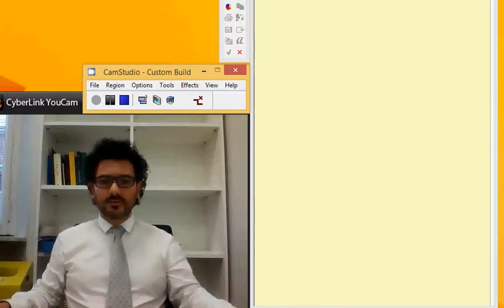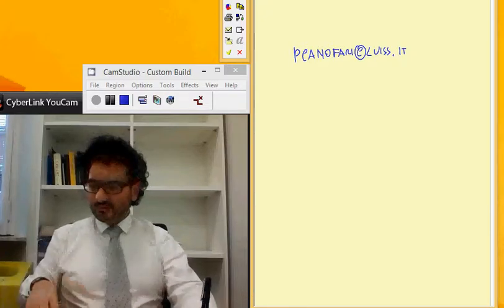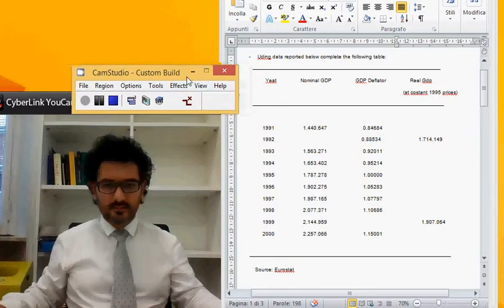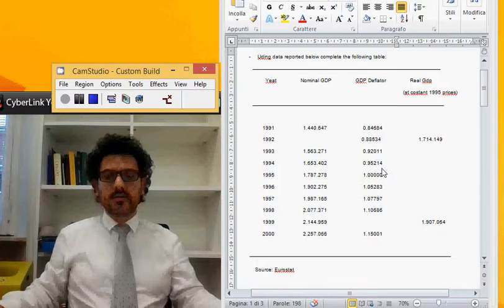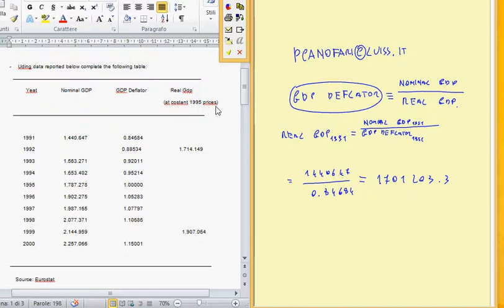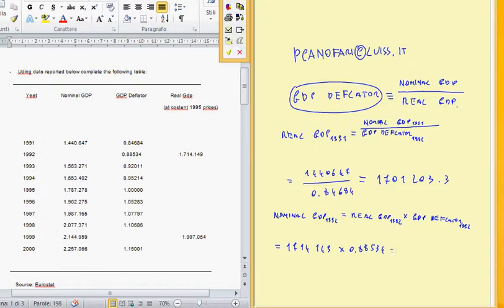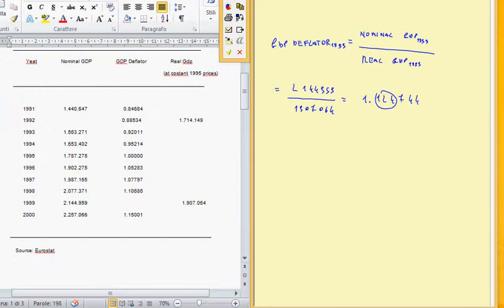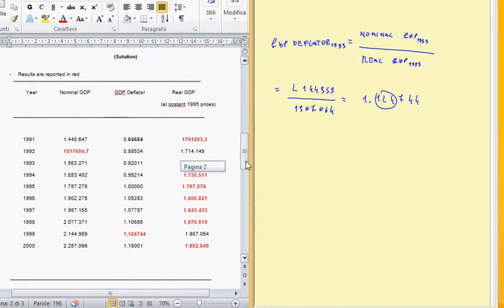Macro Tutorial 1 part 1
Nominal GDP, Real GDP and GDP Deflator